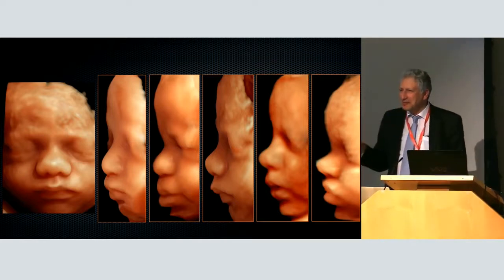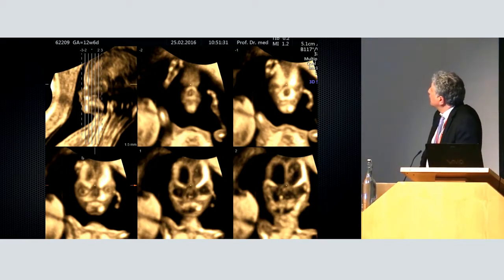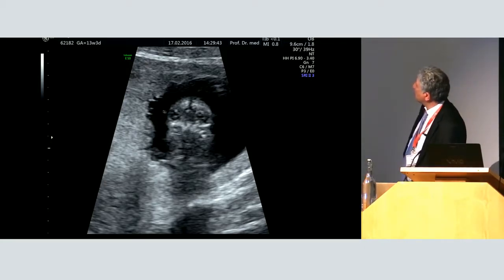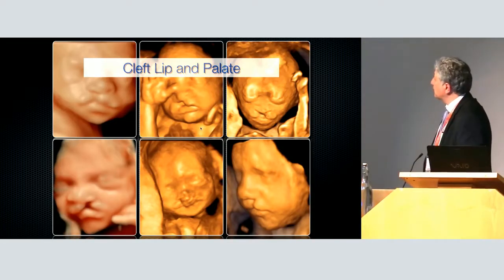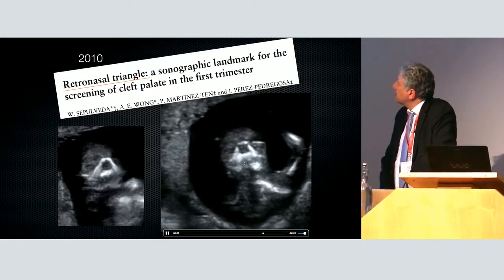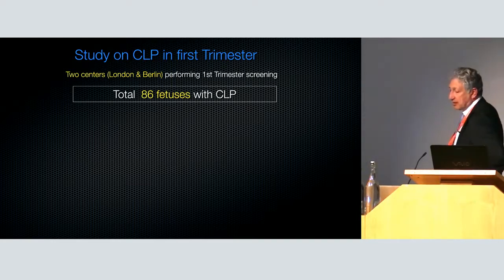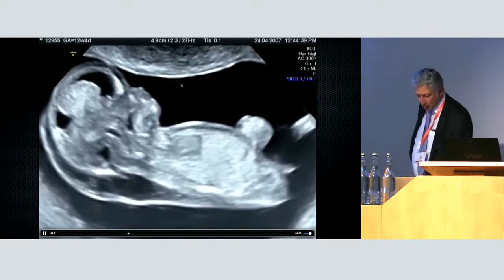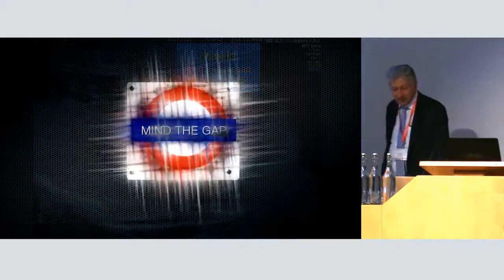2 07 Anatomy and anomalies of the face